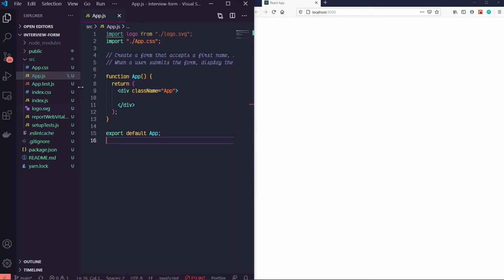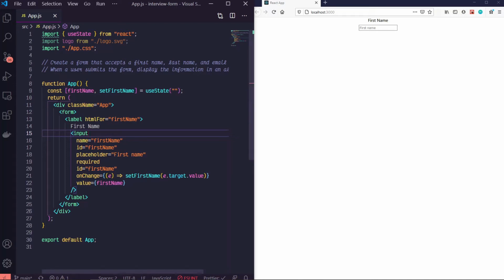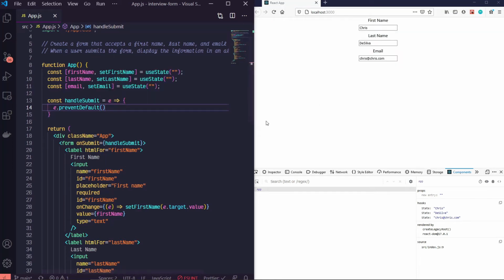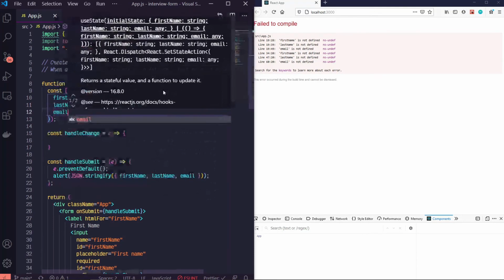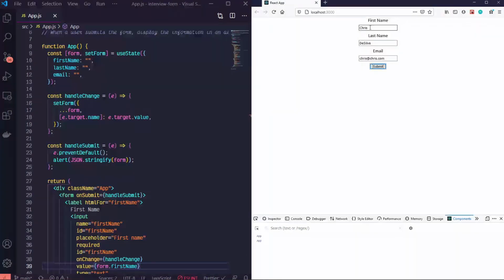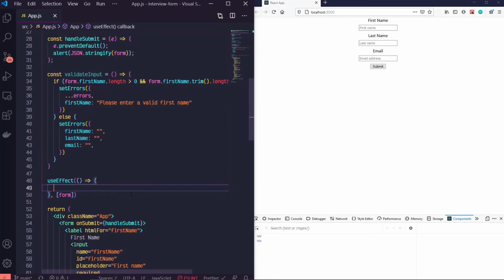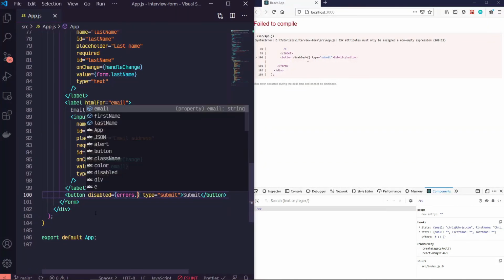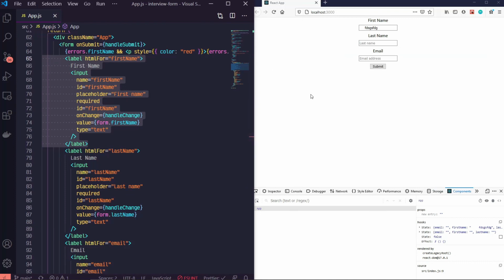React Interview Prep - Build A Form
We'll build out a form in React to simulate a take-home or in-person interview challenge